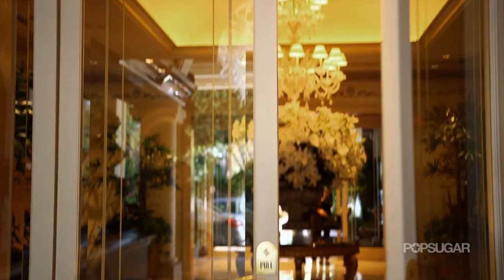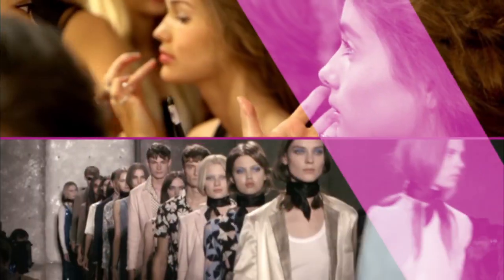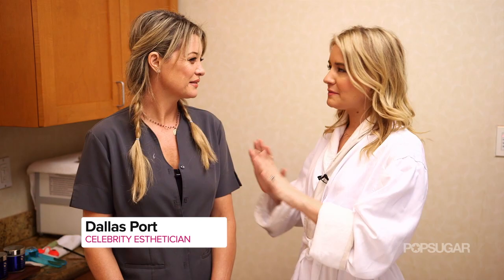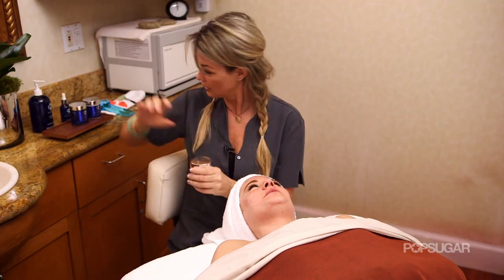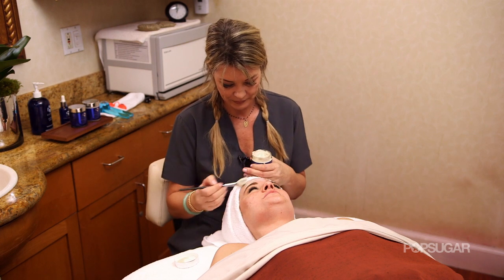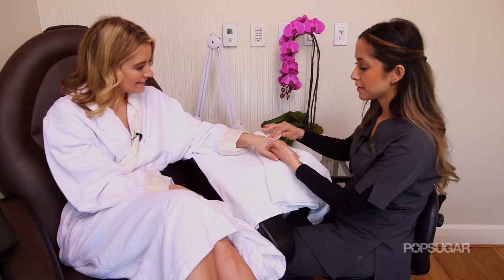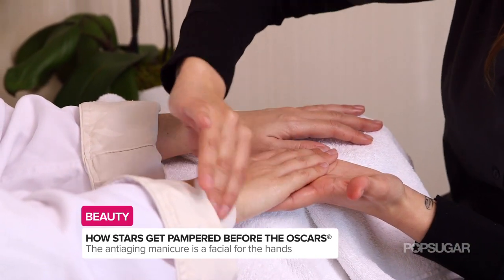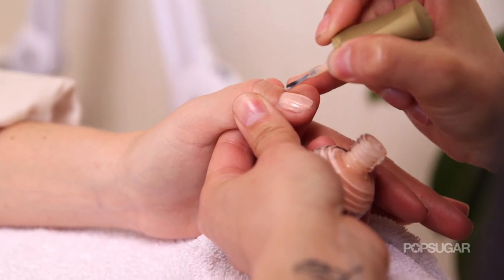How Oscar Nominees Get Their Skin Red Carpet Ready | Celebrity Secret Weapon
Celebrities always look picture-perfect on the red carpet, from their glowing skin to their on-point manicures. So what does it take to get that award-winning complexion? We visited The Four Seasons Los Angeles at Beverly Hills to learn how the stars pamper themselves before the biggest show of the year — the Oscars — from the Fire and Ice facial to an antiaging manicure.